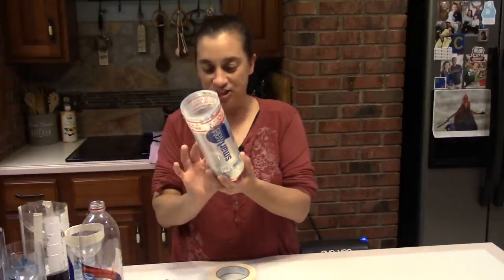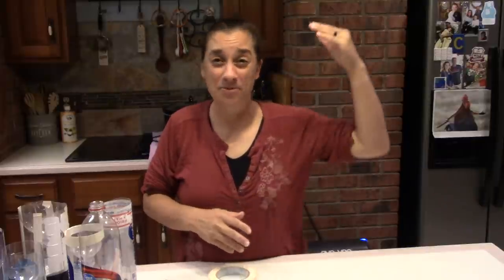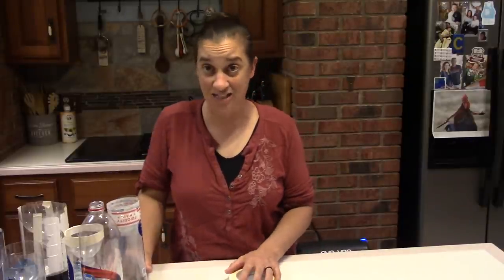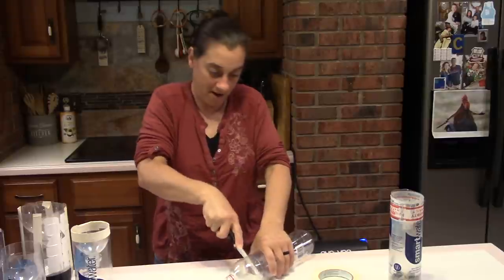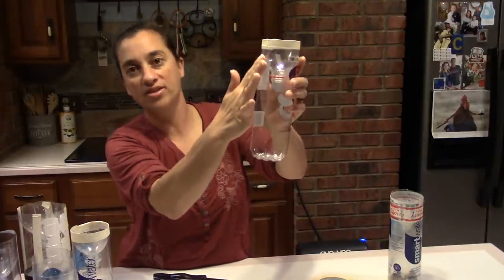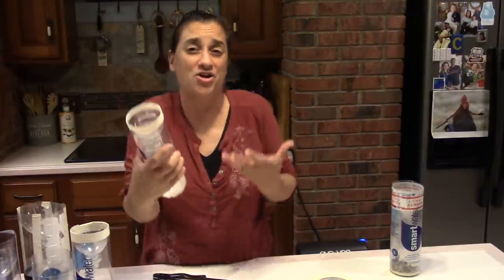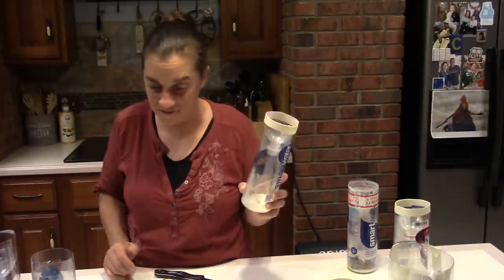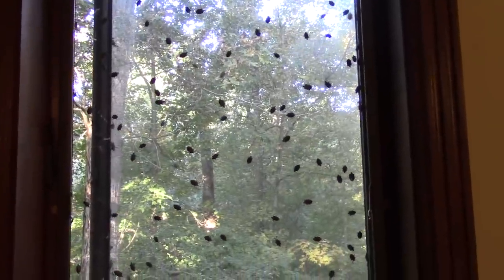Stink Bug Invasion... The Ultimate DIY Trap!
Step 2: Comment
Step 3: Like
Step 4: Share
Step 5: Go catch some stink bugs!

Did you hear the great news? We now have a P.O. Box (P.O. Box 91, Boonville, IN 47601) so ya'all can get all old fashioned and send mail without me getting weird stalkers showing up at my actual home address (not calling YOU a stalker... just saying they may be out there and they can feel free to stalk the post office, not me). Feel free to send letters, pics of your critters/homestead/garden/plant/whatever you like!

I'm also still working my way through "Snackin' through the States" and have Alabama, Tennessee, Indiana, Kentucky, and Wisconsin covered. Are you in another state? Feel free to send me a care package of what your state is known for and some of your favorites so I can do a fun "unboxing" video with your box! Also, if you are a small business owner and you'd like me to review your product send it my way and I'll do a video with it and steer folks to ya to order oodles and oodles!
Ooh and if you send me a package I'll send one right back at ya with some of my favorites from here on the homestead and my videos!

Simple Hobby Homesteading
c/o Jhenna Conway
Boonville, Indiana 47601
Like what you saw today? Don't forget to SUBSCRIBE so you don't get left out of the loop in future videos :) Ooh and if you liked this particular video then... well... there's a button for that... press "LIKE"

Instagram:  Simplehomesteading (Simple Hobby Homesteading)

Here's some video ideas I'm working on so feel free to send anything that may fit in with them (snail mail, FB message, email... however you want to send it!)

New Recipes
"Have to have" products
Favorite homemade products
Organizing ideas
Fashion ideas
Homesteading ideas
Gardening ideas
Animal care
Organization
Fitness
Travel
Homeschooling
Cooking in general

Ya'all have a great day and we'll see you tomorrow for another great video!

~Jhenna